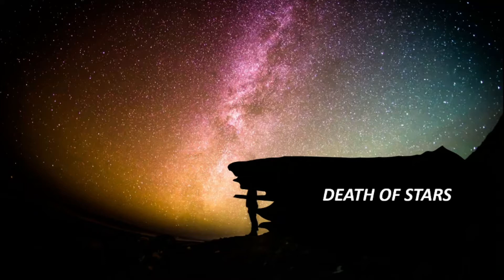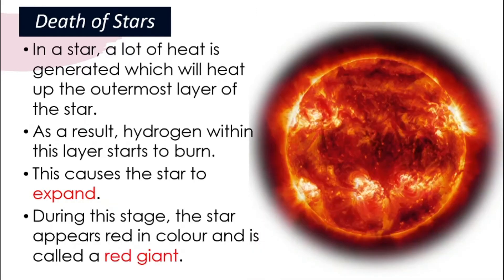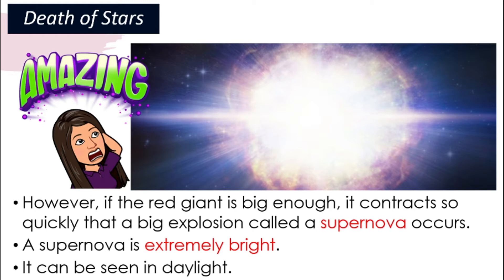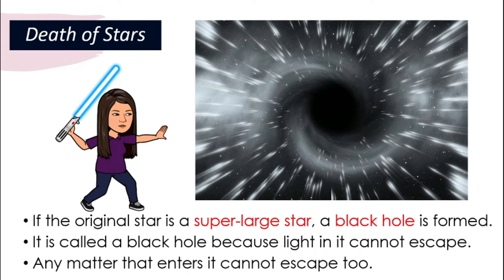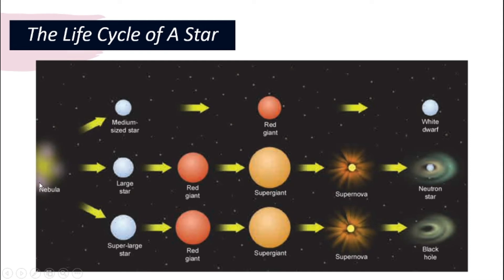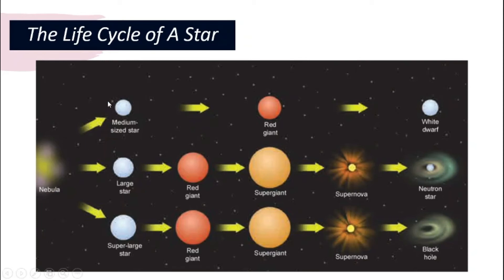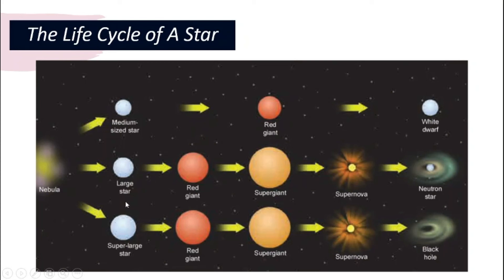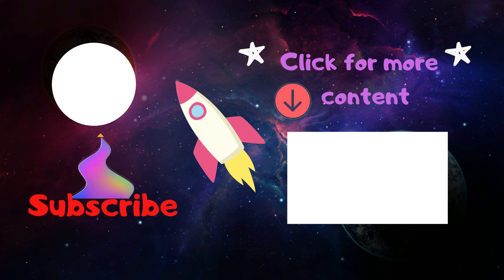[DLP] [Science F2] Chapter 11.1 (C) Death of Stars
CHAPTER 11 STARS AND GALAXIES IN THE UNIVERSE

In this video, we will discuss:
- Death of Stars
- The Life Cycle of a Star (Nebular Hypothesis)